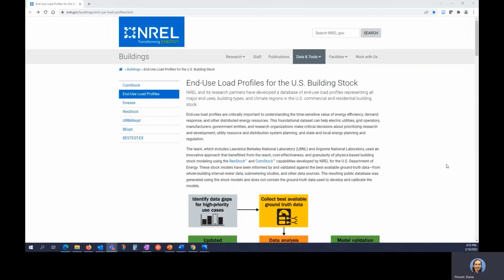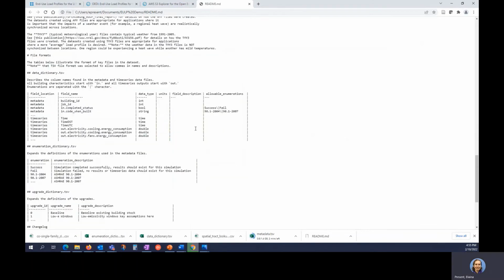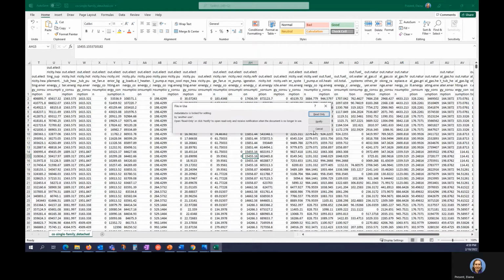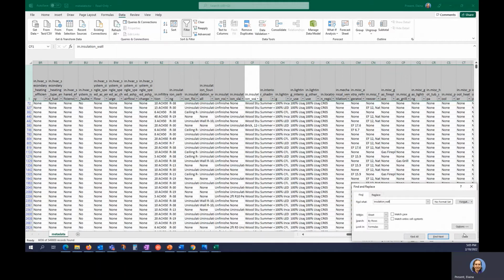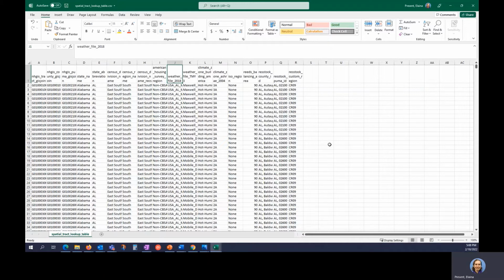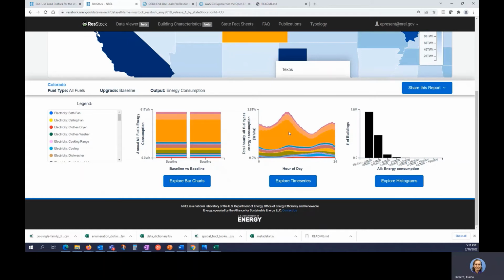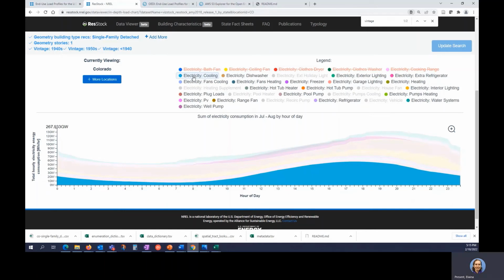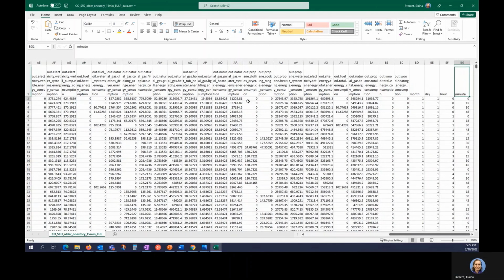End-Use Load Profiles Dataset Access Demonstration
Shows several ways to access the End-Use Load Profiles dataset published by NREL in October, 2021. See the project website for more information and to access the dataset: